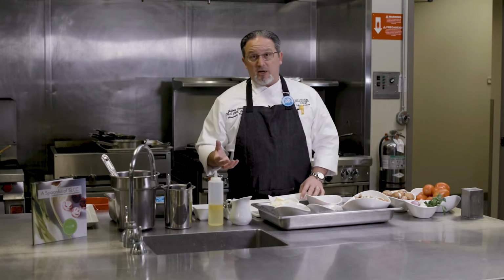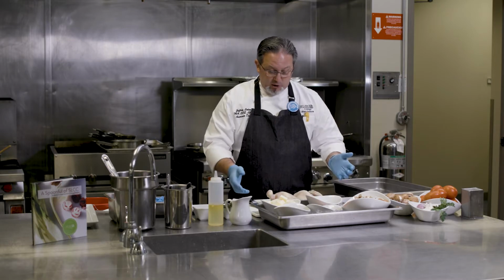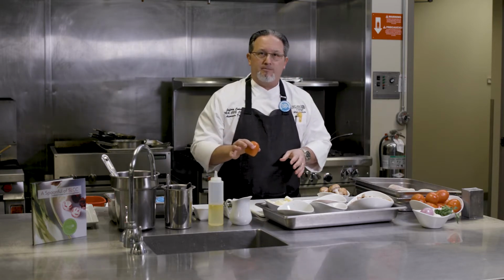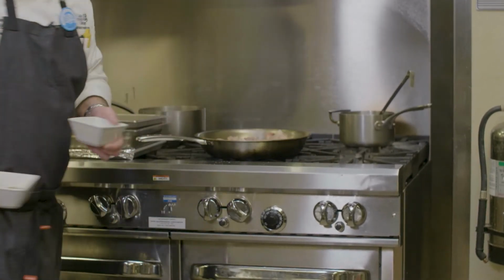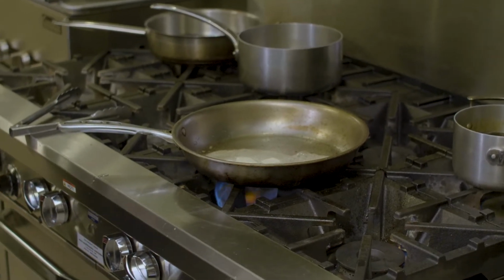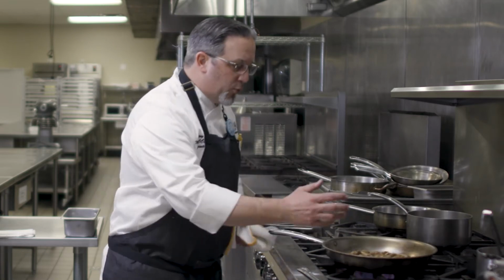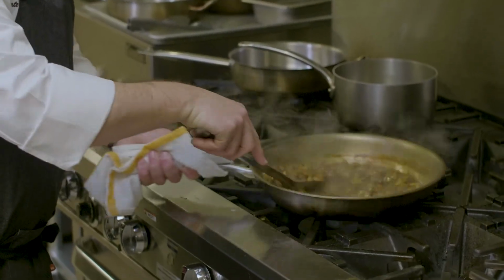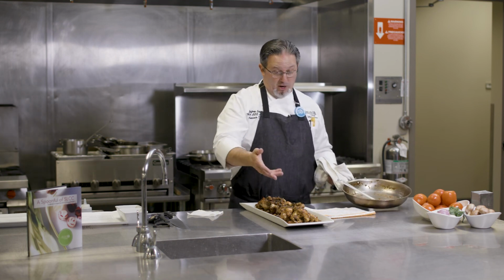Giving Day 2021 - Cooking with Chef Coker